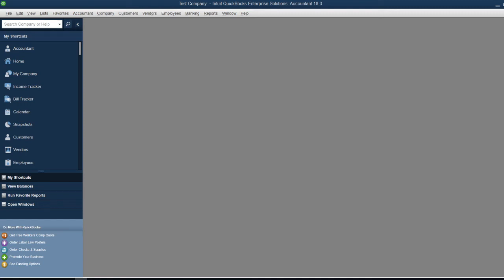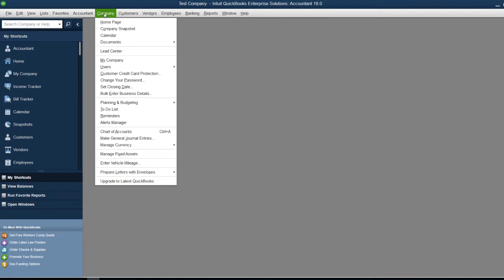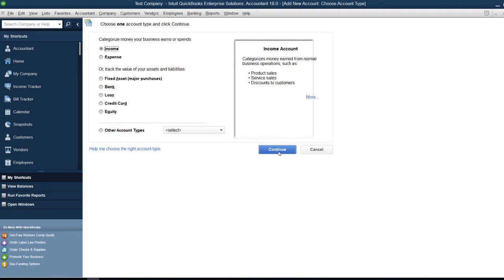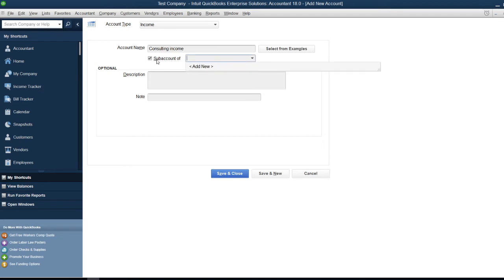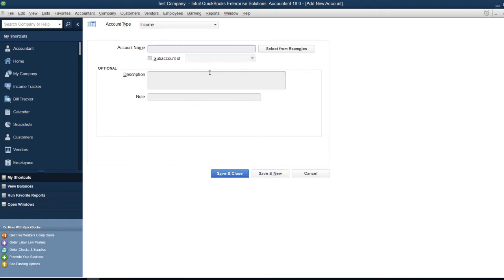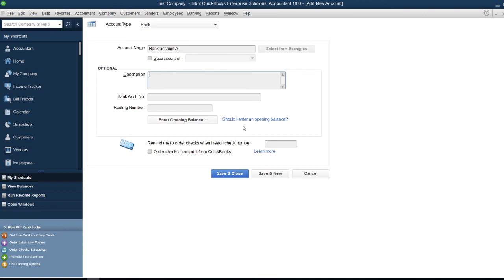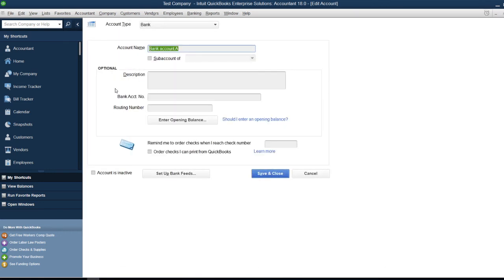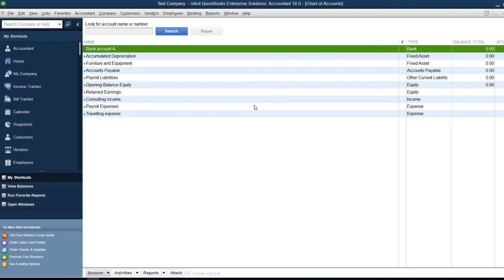Creating ledgers in quickbooks new version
Learn how to create quickbooks ledgers very easily. Become a quickbooks professional via simple tutorials.